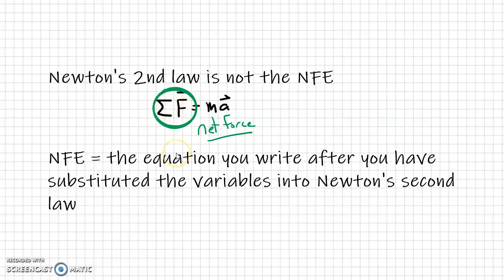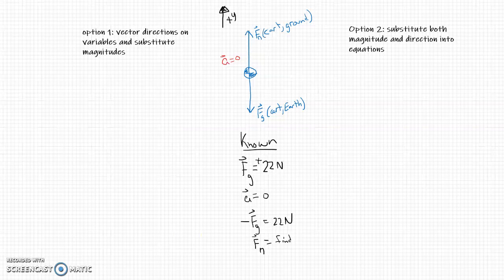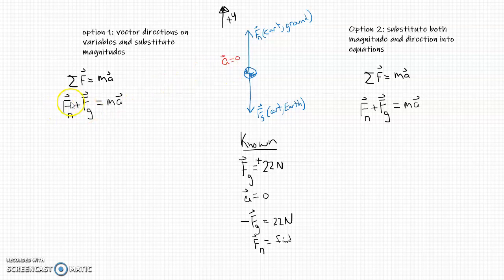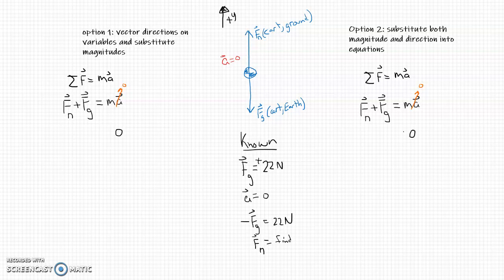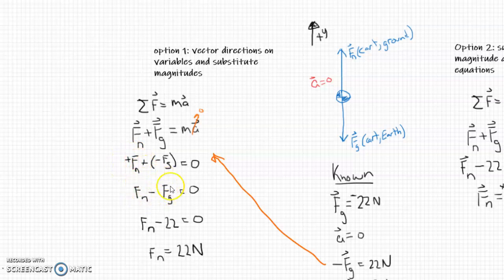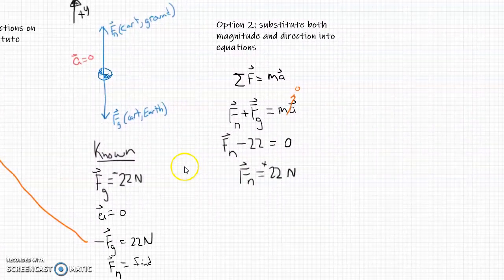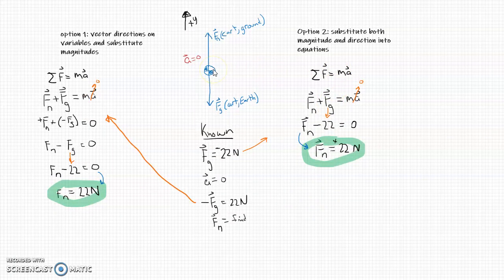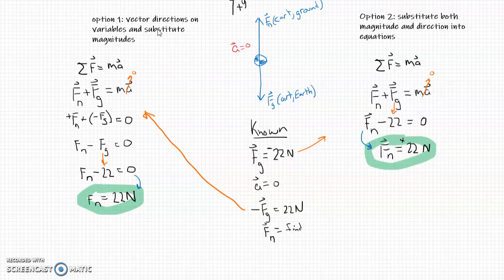dynamics - Net force equations - physics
Learn about the equation we write to solve dynamics (force) problems. The equation is called a net force equation (NFE)